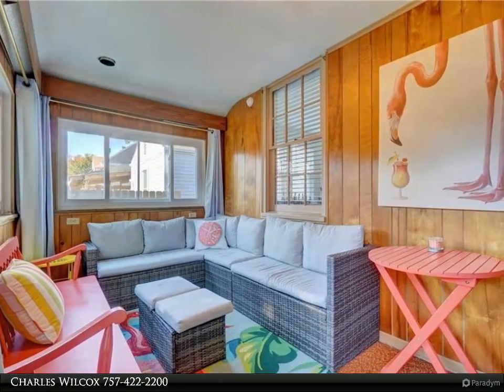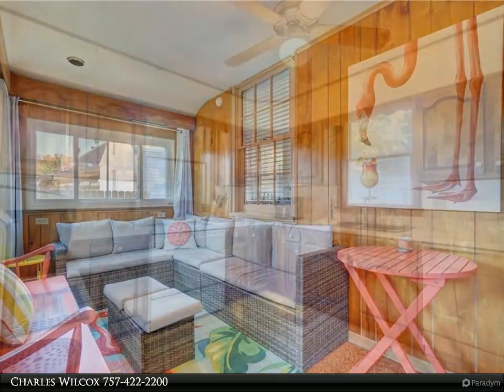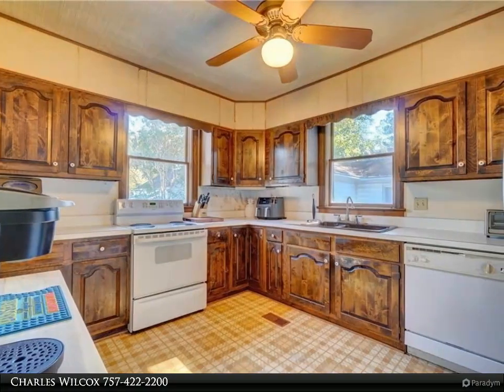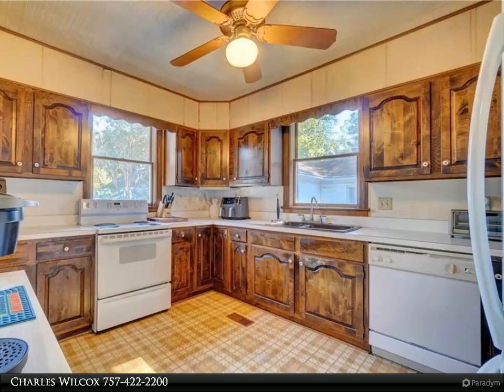Homes for Sale - 235 E Chester ST, Norfolk, VA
Adorable Cape Cod in well-established neighborhood. 2 bedrooms 1 bath with front and back Sun Porches. Large rooms with First Floor primary. Second bedroom with anti-chamber on second floor. Partially fenced in back yard and Garage converted to workshop with water and electricity. Hardwood floors and mostly newer windows. All appliances to convey. Mechanical systems in great shape. Some updates and some still to be done by it's new owner. Won't last, Priced to Sell!

1 full bath

Charles Wilcox
Berkshire Hathaway HomeServices RW Towne Realty